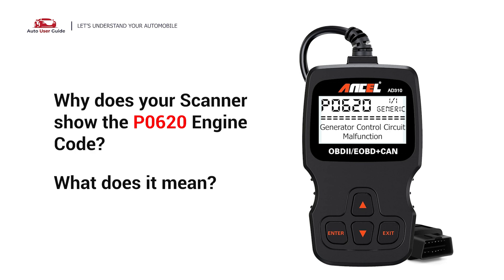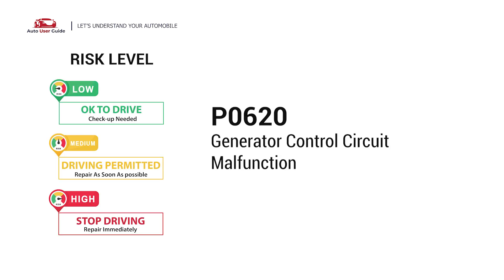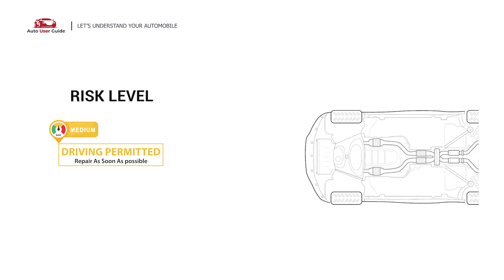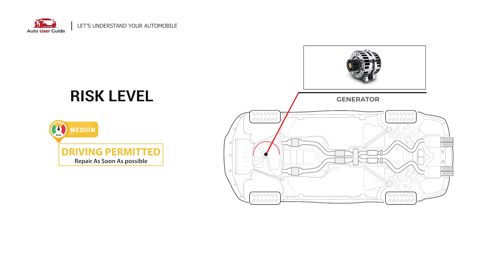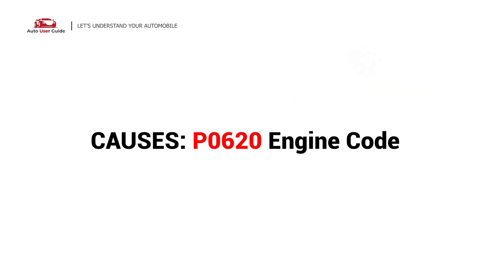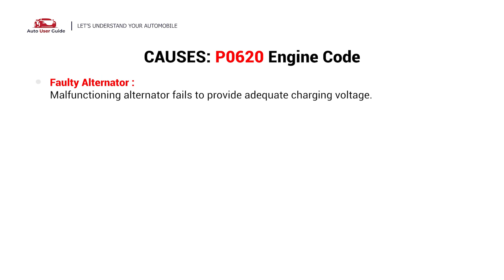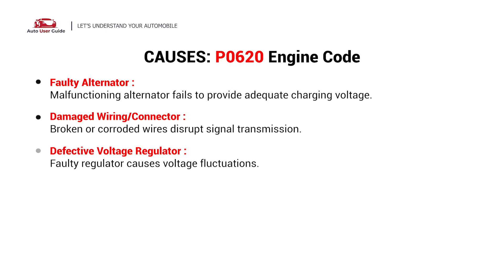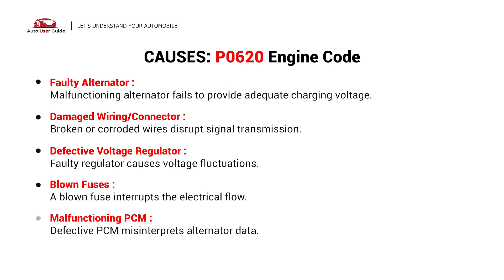What is P0620 : Engine Error Code Causes Explained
🚗 P0620 Engine Error Code: Alternator Control Circuit Malfunction

The P0620 error code indicates a malfunction in the alternator control circuit. This system controls the alternator’s function, ensuring it charges the battery and powers the electrical systems. When the circuit detects an issue, the P0620 code is triggered.

📖 In This Guide, You'll Learn:
✅ What the P0620 code means and how it impacts your vehicle's electrical systems.
✅ Symptoms like dim lights, battery warning light, or engine stalling.
✅ Common causes such as faulty alternator, wiring issues, or defective alternator regulator.
✅ How to diagnose and fix the P0620 error code.

🚨 Risk Level:
⚠️ High Priority
Ignoring the P0620 issue can lead to a drained battery, engine stalling, or complete electrical failure. It's crucial to address this error promptly to avoid further damage to your vehicle.

🔧 Common Fixes for P0620:

Check the Alternator: Inspect for faults or wear.
Examine the Wiring & Connectors: Look for frayed wires or corrosion.
Test the Alternator Regulator: If it's malfunctioning, it may need replacement.
Clear the Code and Test Drive: After repairs, use an OBD2 scanner to clear the code and test the fix.
Inspect the Fuses: Ensure no fuses are blown, as this can affect the circuit's function.
👉 Pro Tip: A failing alternator can quickly drain your battery, causing electrical problems and stalling. If you notice your battery warning light turning on or dimming headlights, the P0620 code might be the issue.